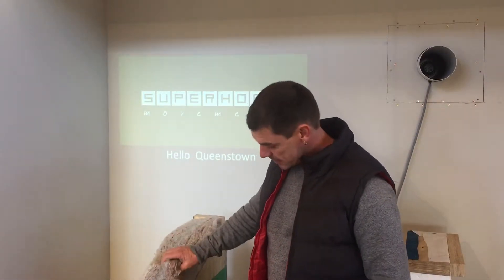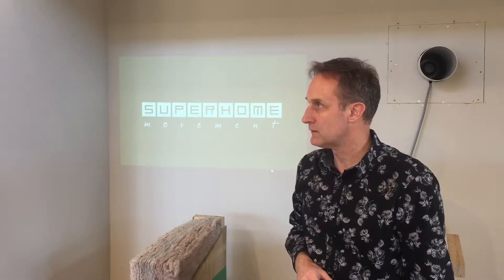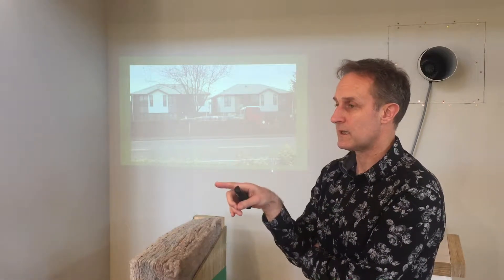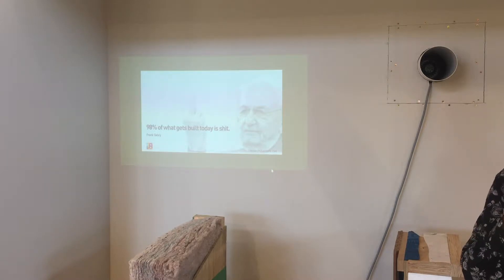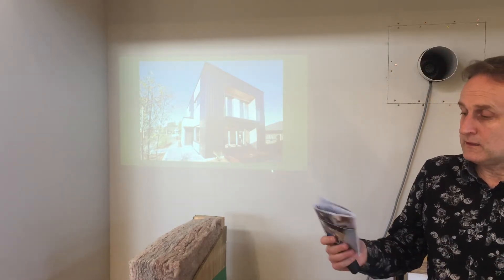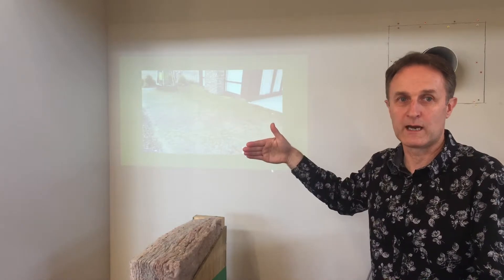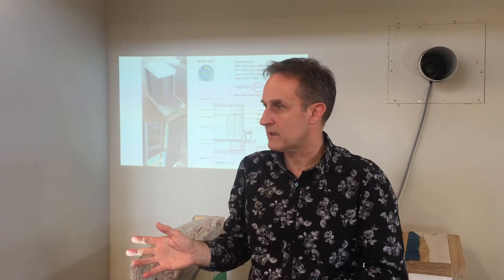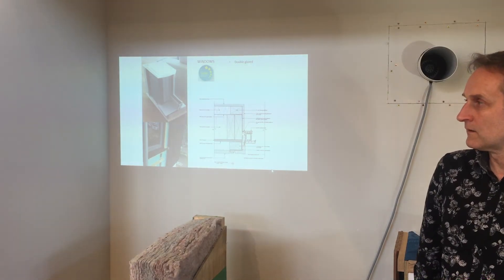14 Jane Deans Close Wall Panel system